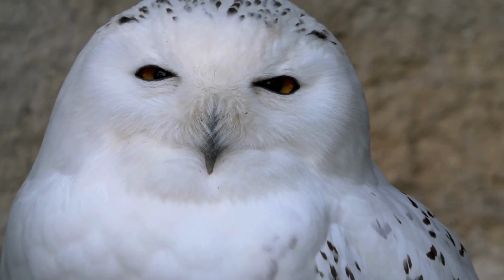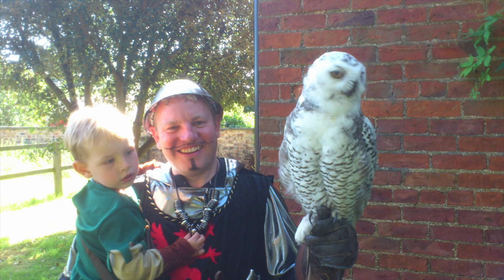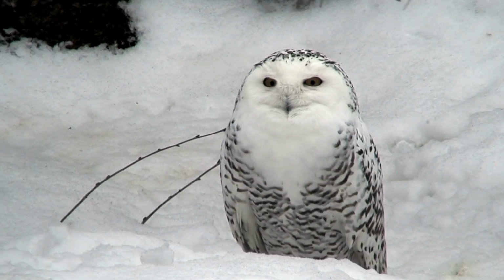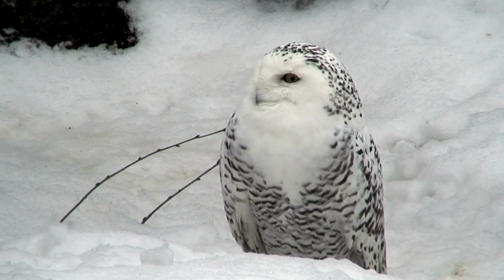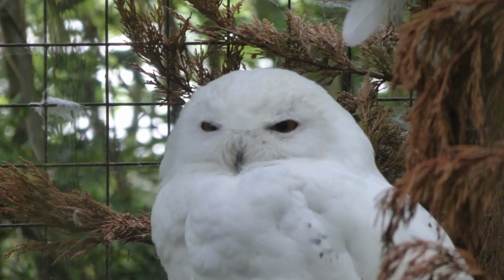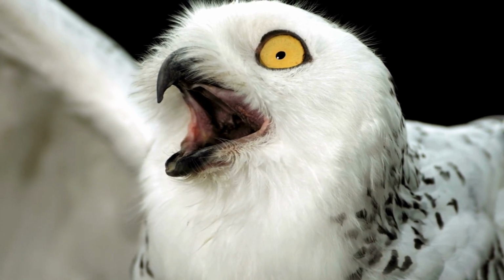When a snowy owl died from anxiety | A falconry and owl keeping story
This one is sad but there is an important lesson to be learned here. Who would have thought that owls can have mental health problems? Well, most likely, all animals can suffer from it just like humans can. Perhaps there was a reason in this case.
In this video, Ryan tells a story from an incident that took place back in 2016 when he needed up caring for a very nervous snowy owl and how it died, even though Ryan and his team tried everything they could to avoid upsetting the bird anymore than it already was.